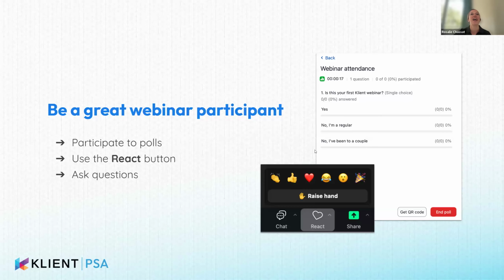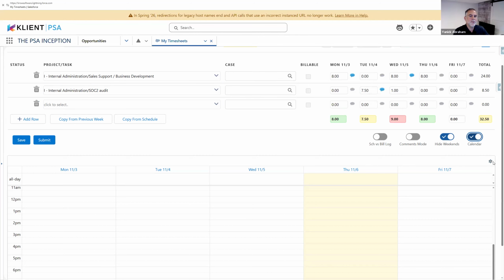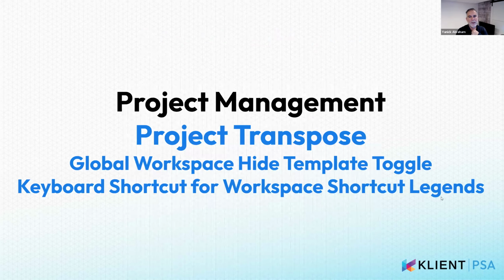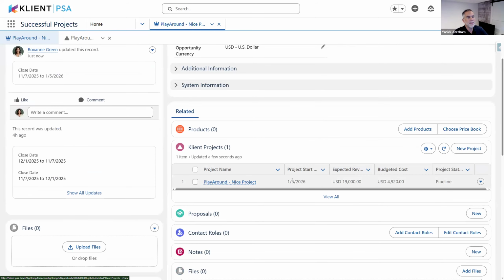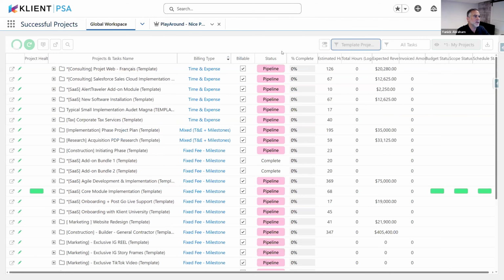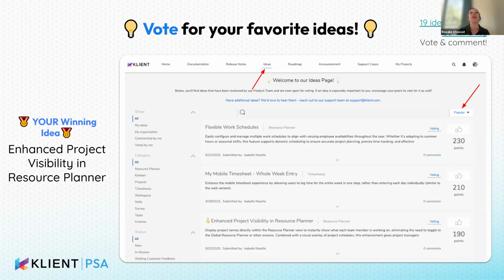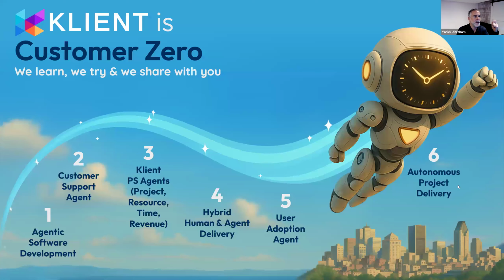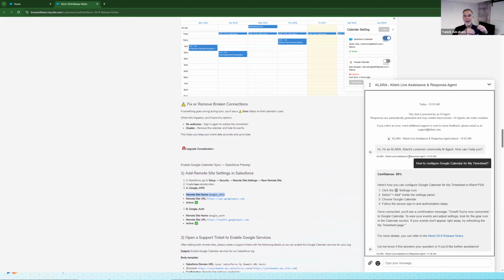Klient PSA 50.8 Update: New time & project management features, AI Roadmap & better integrations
Discover what’s new in Klient PSA 50.8 — the latest release of the leading PSA solution built 100% natively on Salesforce. This session covers powerful updates to time tracking, project management, and integrations, plus an exciting look at Klient PSA’s upcoming AI roadmap.

In this session, you’ll learn:
- What’s included in the 50.8 product release
- Timesheet UI upgrades and conditional formatting
- Google Calendar sync with key upgrade considerations
- Project Transpose: a smarter way to manage project dates
- QuickBooks integration improvements
- Review upcoming AI-powered capabilities

00:00 – Welcome & Agenda
02:23 – New Feature in 50.8
02:58 – My Timesheet Beautification & Conditional Formatting
05:35 – My Timesheet Google Calendar Integration with Upgrade Consideration 🚨
09:40 – Project Transpose Feature
18:45 – QuickBooks Integration Updates
20:30 – Fixes & Improvements
20:45 – Ideas Voting & Product Roadmap
26:00 – The New Era of Services: Introduction to Klient PSA AI Roadmap
32:00 – Final Thoughts